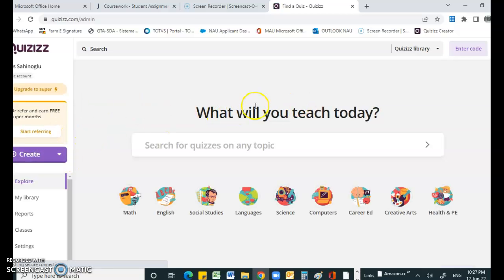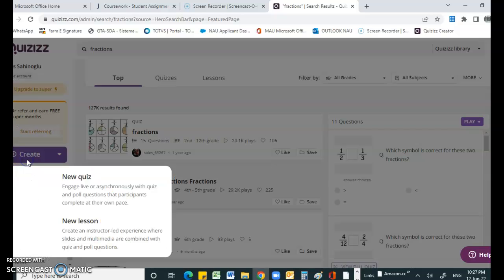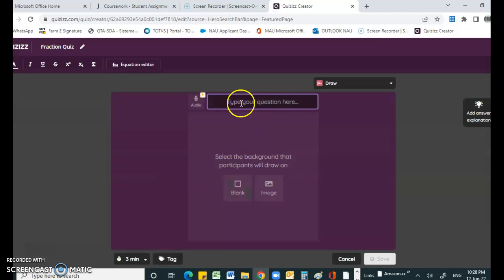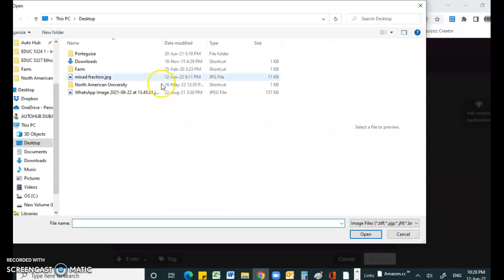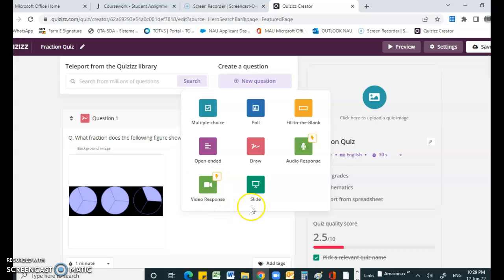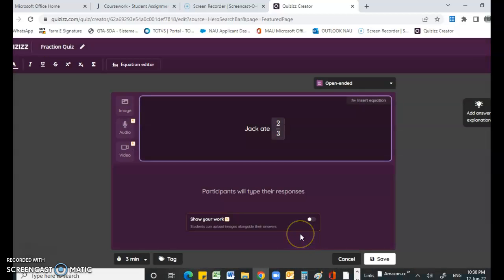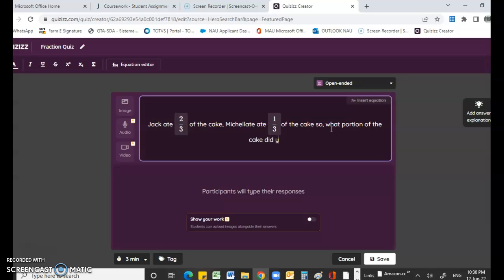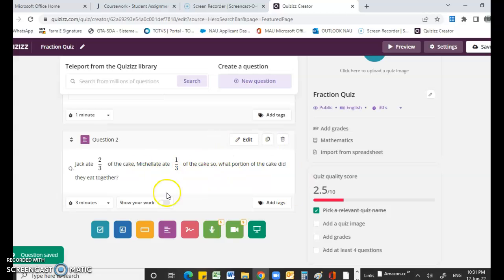Recording #3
Fractions Quiz